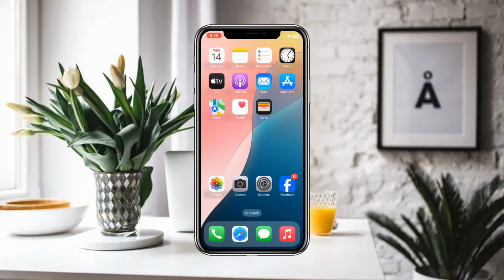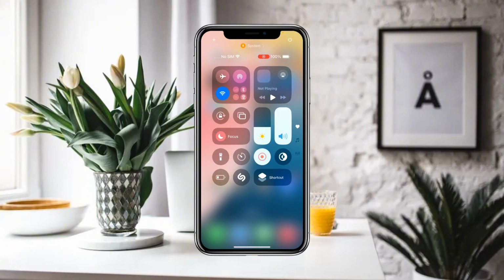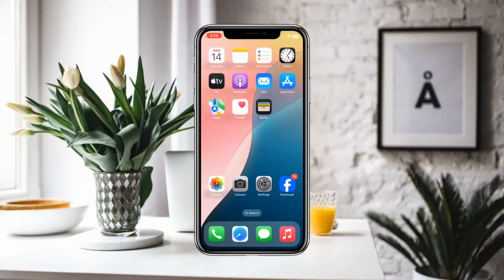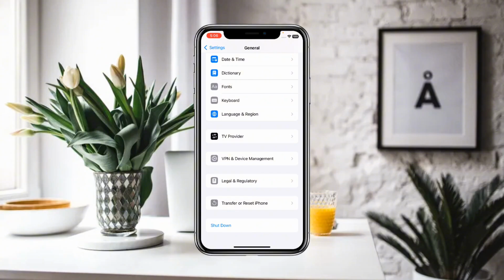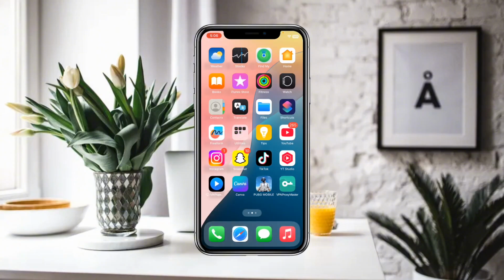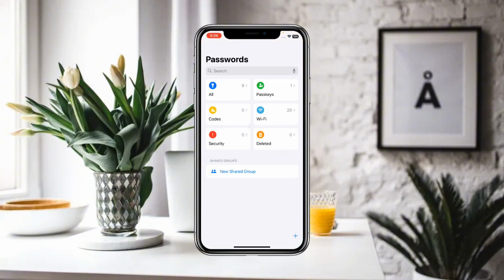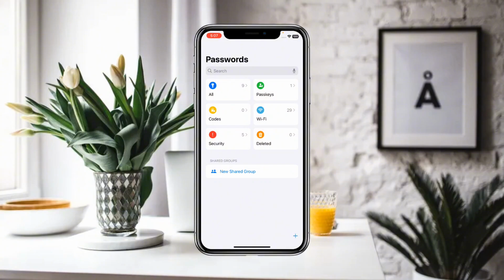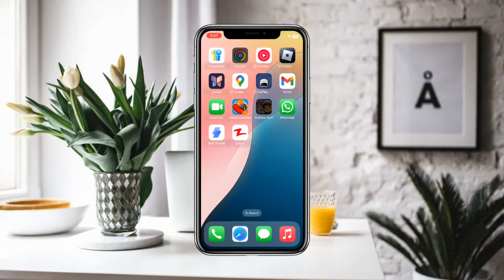How to Reset Apple ID Password Without Old Password on iPhone iOS 18 | No Old Password Needed! 2025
Forgot your Apple ID password and can't log in? No worries! In this video, you'll learn how to reset your Apple ID password without needing your old password on your iPhone running iOS 18.

📱 Whether you've been locked out or just can’t remember your password, this step-by-step tutorial will guide you through the latest iOS 18 method to recover access to your Apple ID using Face ID, Passcode, or Two-Factor Authentication.

🔐 What You Will Discover in This Video:

How to reset Apple ID without knowing your old password

How to use iPhone passcode or Face ID to reset Apple ID

Using Account Recovery in iOS 18

Resetting Apple ID via Settings app

What to do if two-factor authentication is enabled

How to change password securely without losing data

Tips if you're locked out of your Apple account

Bonus: Prevent this from happening again

✅ This is the latest and easiest method for 2025 using iOS 18, perfect for beginners and non-tech users.

reset apple id password ios 18

forgot apple id password iphone

reset apple id without old password

apple id reset 2025

apple id recovery ios 18

iphone forgot apple id

ios 18 reset apple id

recover apple id without old password

reset apple id using iphone passcode

apple id password reset no email

iphone apple id guide

ios 18 how to change apple id password

locked out of apple id ios 18

recover apple id with face id

two factor authentication apple id

change apple id password 2025

ios 18 settings apple id reset

fix apple id locked

no old password needed apple

reset apple account iphone

how to reset apple id password without old password

forgot apple id password no access

ios 18 apple id reset guide

reset apple id with iphone passcode

recover apple id using ios 18

apple id password reset no old info

change apple id password 2025 iphone

iphone reset apple id password ios 18

how to unlock apple id on iphone

apple id password recovery no email

ios 18 apple id recovery tutorial

apple id reset using face id

apple id help for iphone users

forgot apple id password ios 18

reset apple id without email or phone

ios 18 security tips

iphone settings reset apple id

apple id two-factor recovery ios 18

apple password reset tutorial 2025

iphone password recovery guide